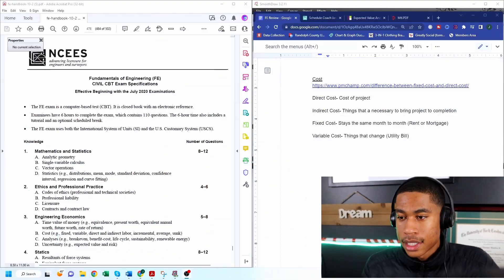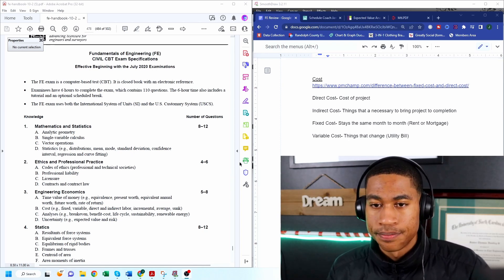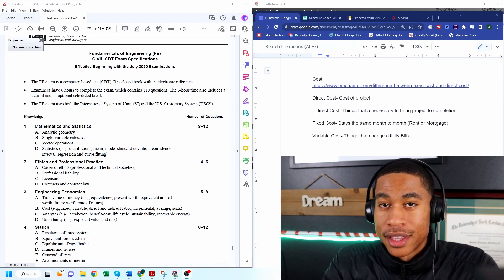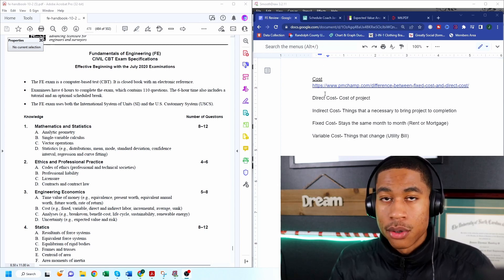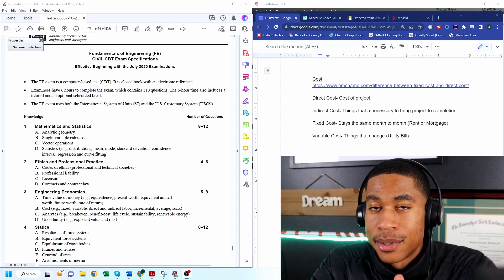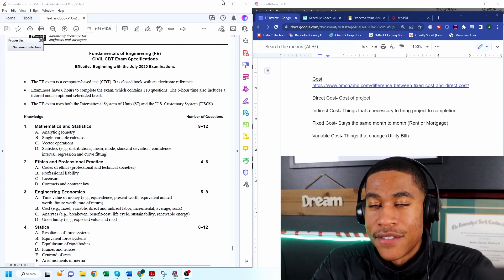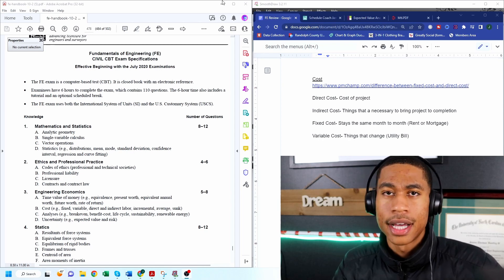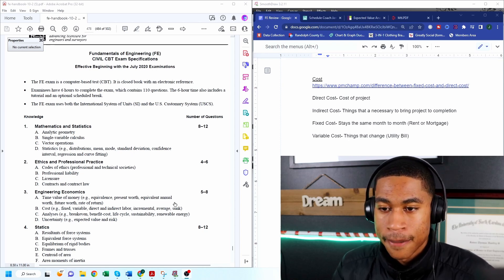2023 FE Exam Review (Civil)| Engineering Economics| Cost | (Problem and Solution)